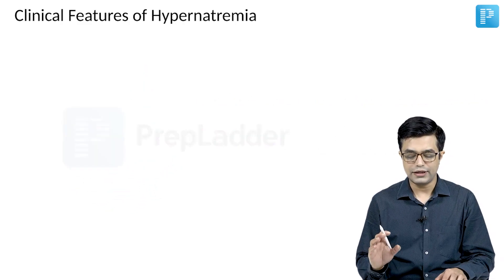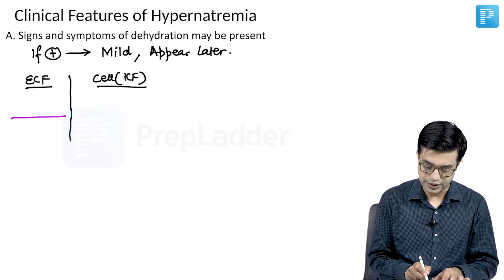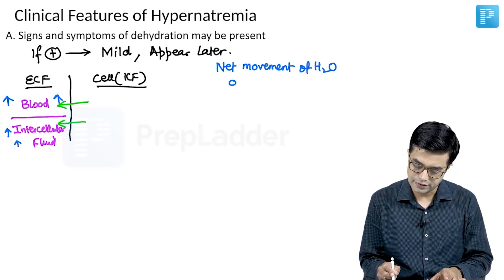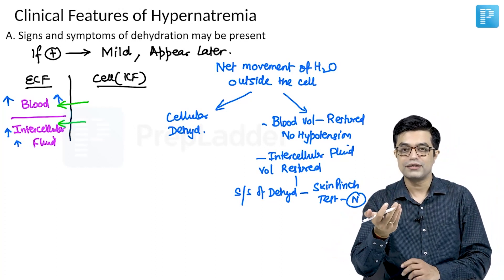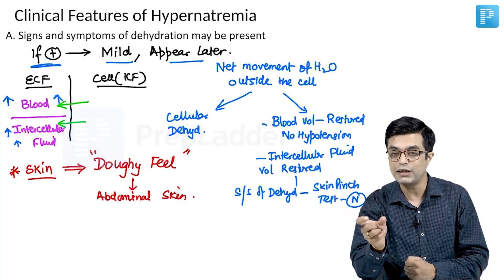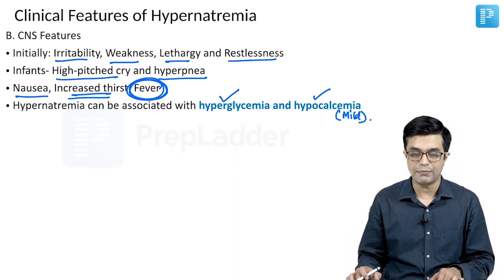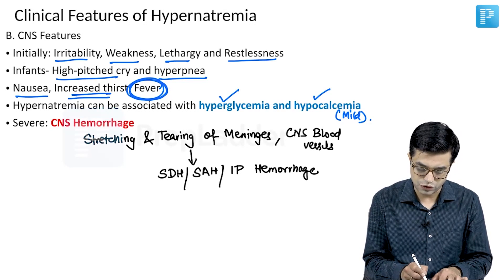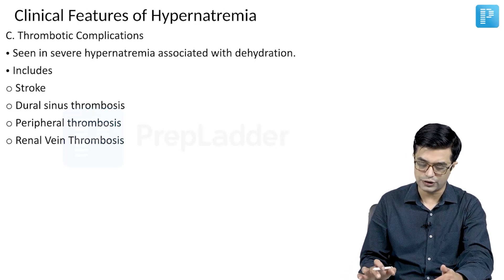Clinical Features of Hypernatremia | Dr. Sandeep Sharma | Pediatrics | NEET SS Preparation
Join Dr. Sandeep Sharma, faculty of Pediatrics on PrepLadder in this amazing session where he explains the Clinical Features of Hypernatremia